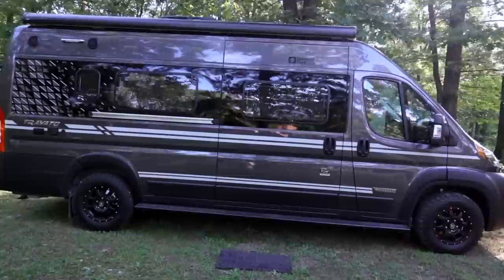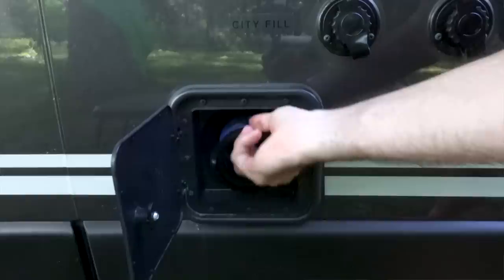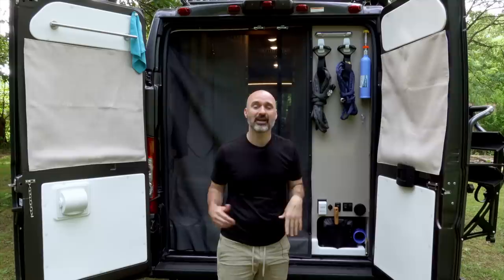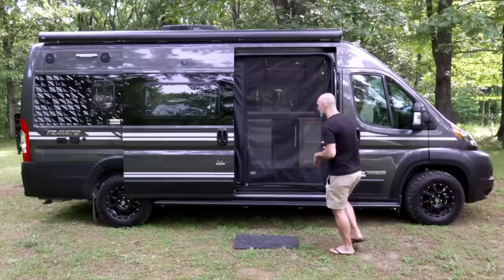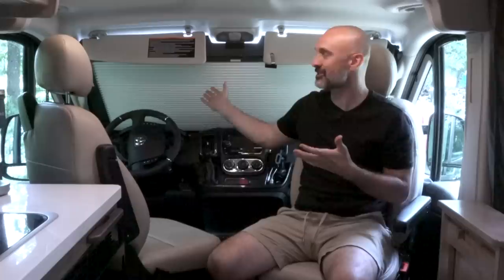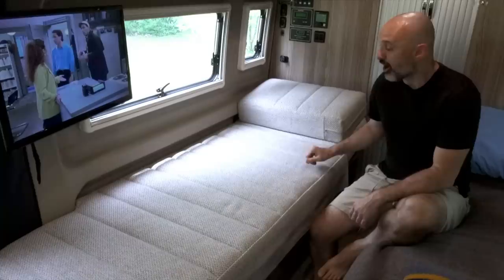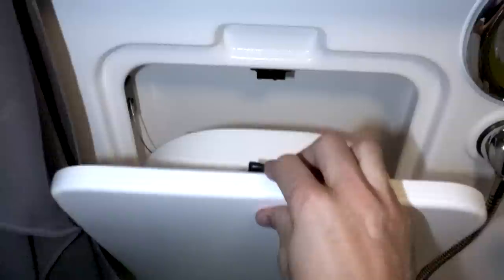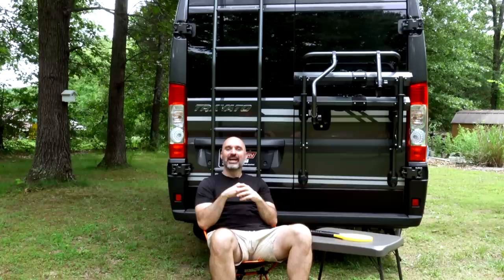Tour of My Winnebago TRAVATO 59KL National Park Edition 🚙 Class B CAMPER VAN Tour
In today's RV living vlog,  we take a Tour of My Winnebago Travato 59KL National Park Edition Class B Camper Van.

I finally got my new RV, a Winnebago Travato 59KL National Park edition!!!

I picked up my  Winnebago Travato 59KL National Park Edition last week and have been making this van life dream camper into my tiny home on wheels.  I figured it was time for a good old fashioned RV tour.  This camper van tour / van tour / RV tour will cover the outside and inside of my new Winnebago Travato 59KL National Park edition Class B campervan motorhome.

I bought this campervan with full time RV living in mind.  I have been fascinated with the RV lifestyle and the tiny home movement for a while. I've been a minimalist for the last 5 years and began living in nothing but studio apartments a few years ago.  So the transition into the RV life in the Winnebago Travato has been pretty easy.

Even though it is a tiny home on wheels this RV has plenty of storage space.  I'm a bit spoiled with all the upgrades that the Winnebago Travato 59KL National Park Edition class b van comes with. I am still preparing for life on the road and the quote/unqoute vanlife RV living, RV lifestyle!  But it's been a ton a fun.

Let me know what you think of my RV - the Winnebago Travato 59KL National Park edition class b van! Also, if you didn't know Kara and Nate also went from international travelers to van lifers.  Check out their new video called WE BOUGHT A VAN

I am excited about sharing my experience with the RV living and van life communities and learning all the RV tips and tricks from more experienced RV living and van life veterans!

★ Gear I Use:
→ Action Camera